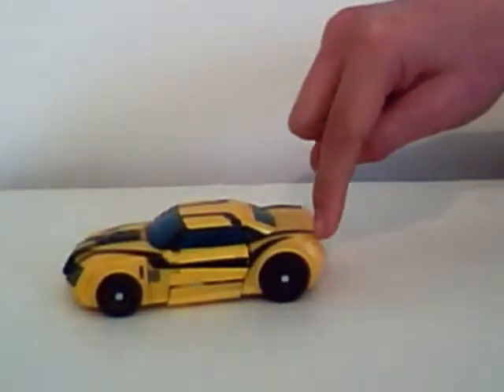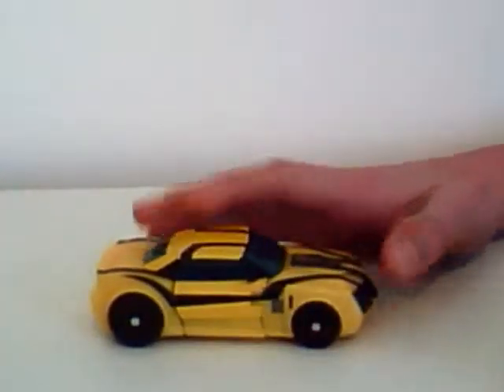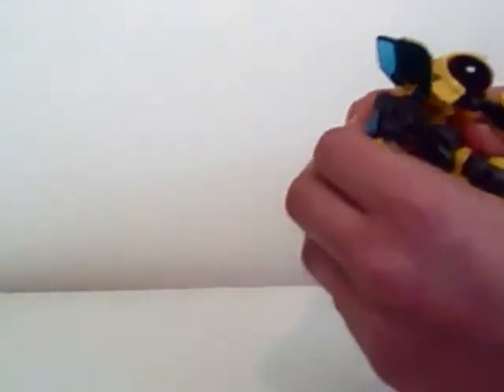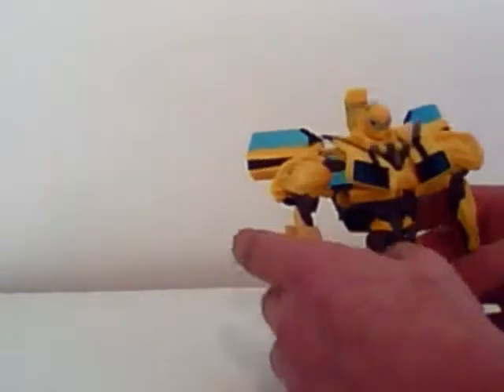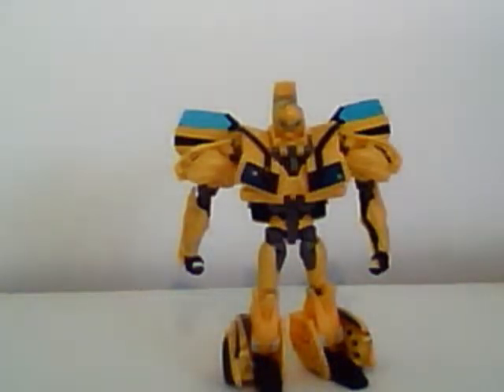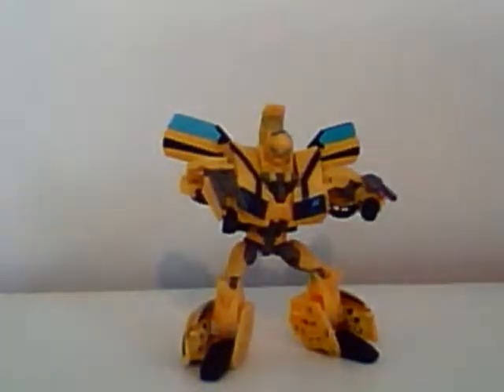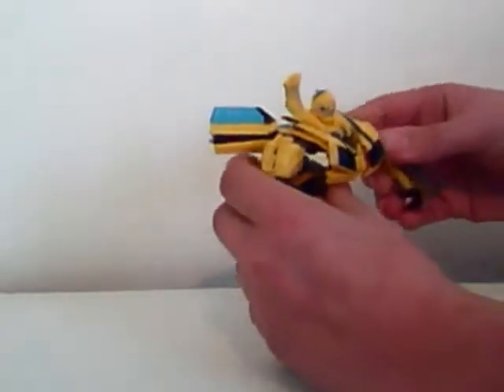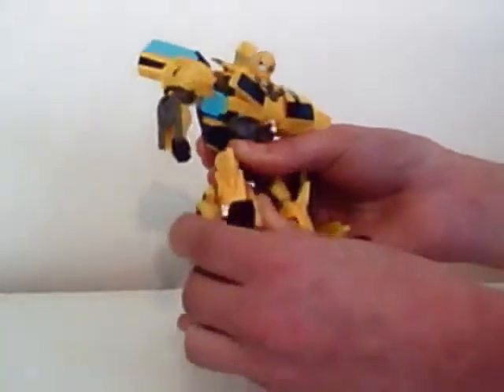transformers prime bumblebee